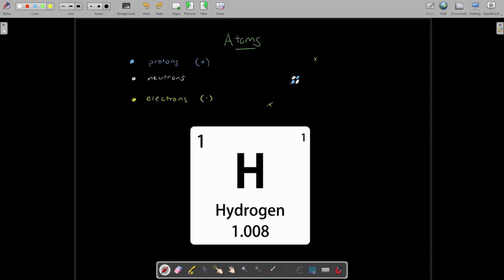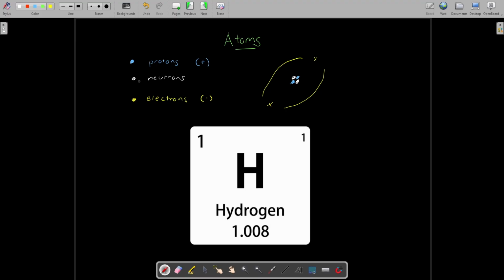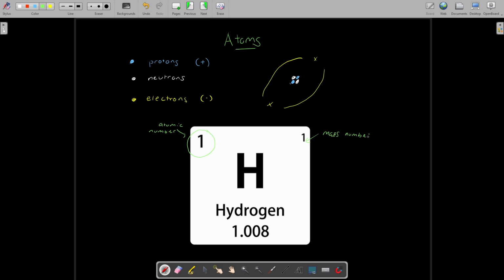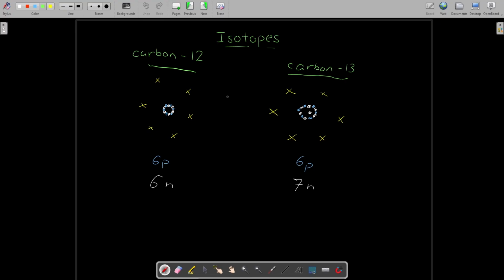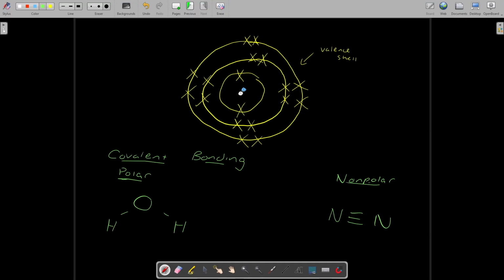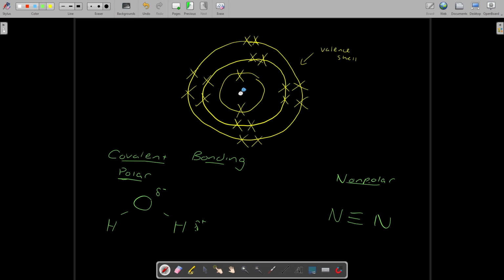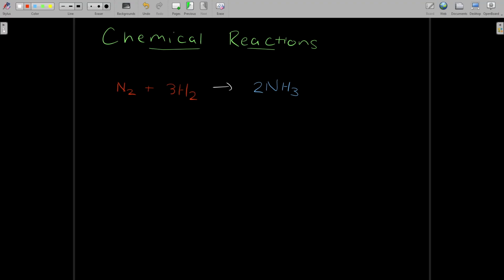Chemistry In Biology - Part 1: Atoms, Molecules, Reactions (BioVerse #1)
Struggling to understand the chemistry behind biology? In this beginner-friendly video, we break down essential biochemistry concepts that form the foundation of life—perfect for high school students studying biology or anyone needing a clear, visual refresher. Learn the difference between elements, compounds, and molecules, dive into atomic structure, and explore key bonding types like covalent and ionic bonds. We’ll also introduce CHON (carbon, hydrogen, oxygen, nitrogen)—the four elements vital to all living organisms—and explain how isotopes, valence electrons, and chemical reactions play a role in biological processes. Whether you're prepping for class or curious about the science of life, this video makes biochemistry easy to grasp!

0:00 Introduction
0:13 Elements & Compounds
1:19 Subatomic Particles
2:47 Isotopes
3:19 Covalent Bonding
4:58 Ionic Bonding
5:38 Chemical Reactions
6:15 Wrap-up